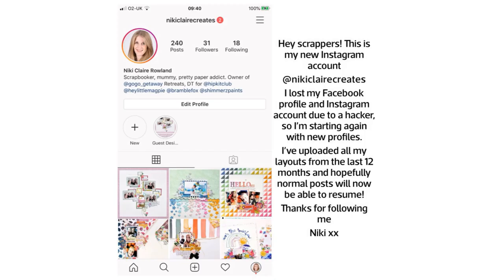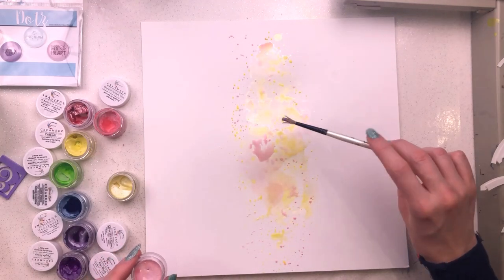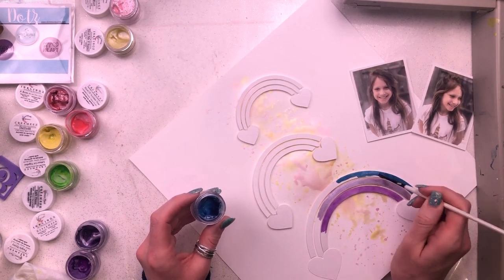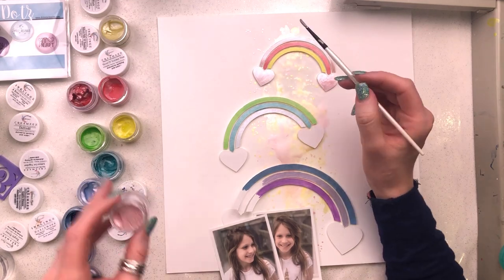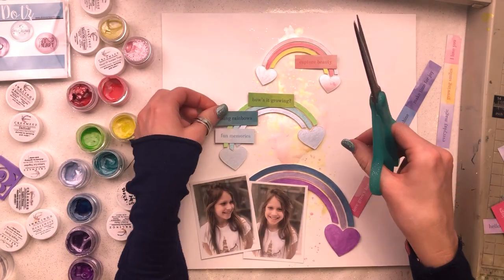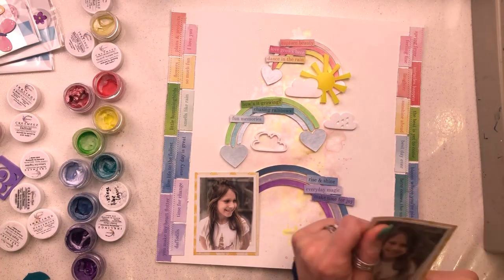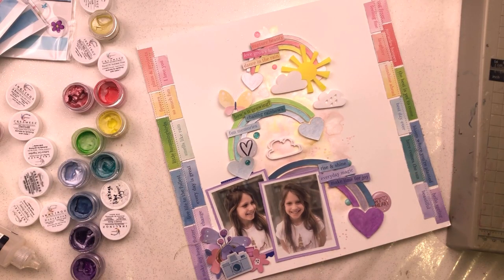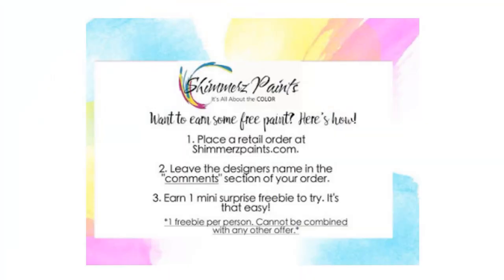Make your own Rainbows | Painting a Cut File | Niki Rowland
Hey everyone, this is Niki Rowland @nikiclairecreates and I have a new layout to share today for Shimmerz Paints. Today I have used a cut file that was part of the April Color Kitz, that super cute rainbow, and cut it several times and then coloured it in using lots and lots of beautiful shades of Shimmerz!
First I made a light coloured background using Meet Me @ Sunset Inklingz and First Blush Inklingz. I then layered up my rainbows and coloured them with these: Honeymoon Inklingz, Purple Peony Creameez, Lapis Dance Creameez, Frosty Buns Inklingz, Blue Lagoon Inklingz, Lettuce Get Together Creameez, Daffodil Creameez, Good Ol' Summertime Creameez, First Blush Inklingz.
I then embellished my layout and added colourful strips down the edges of my layout using Paige Evans Bloom Street and a couple of Shimmerz Dotz. I also added beautiful Perspextives by Bramble Fox too.
Thanks so much for joining me today. Don't forget that if you place an order via the Shimmerz Store then enter my name in the comments to receive a freebie with your order. Happy scrapping
Niki xx